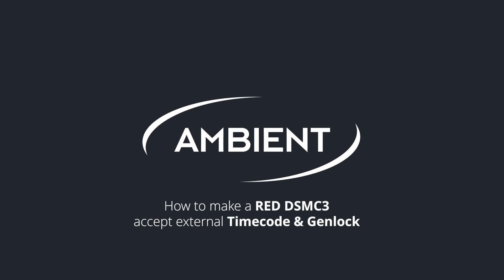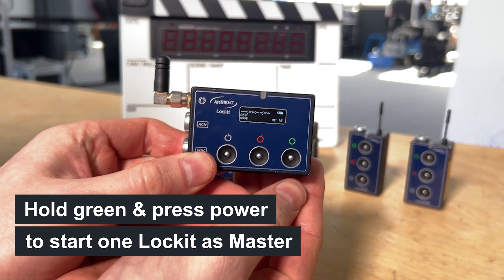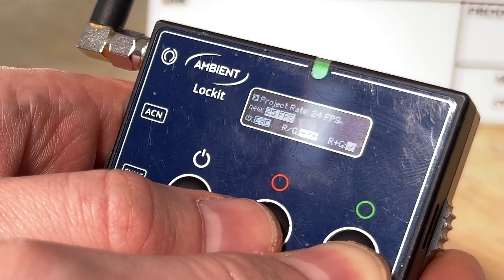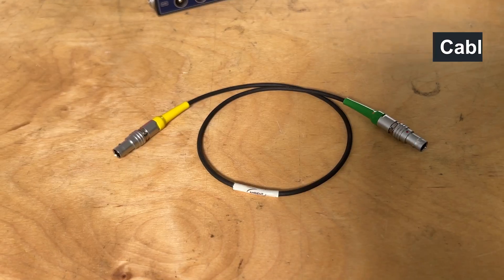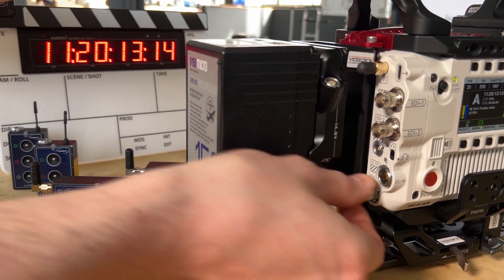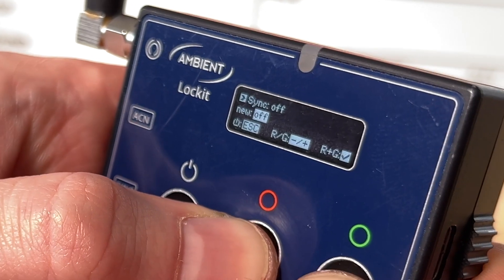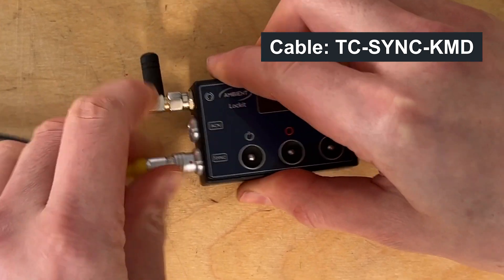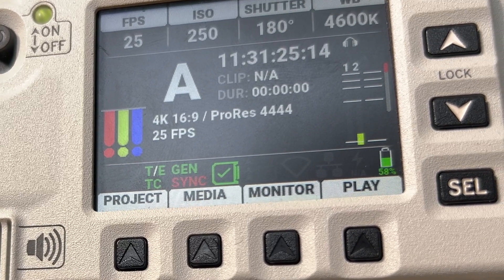External Timecode & Genlock on RED DSMC3 cameras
In this video we’ll show how to make a RED DSMC3 camera accept external Timecode and Genlock.

Turn on all your Lockit devices, choose one of them to be the Master Clock – then press-and-hold the green button to broadcast timecode and framerate through ACN and you are set.

Let’s start with Timecode.

Make sure all cameras and Lockits run on the same frame rate.
- Lockit: press green and red simultaneously to enter menu, then and navigate to “Project Rate”
- Camera:
 - Enter Menu
 - Go to “Project Settings”
 - Adjust “Project Time Base”

How to make the camera accept external Timecode:
- Enter Menu
- Go To “Audio / TC”
- As “Timecode Source” select “External”

For this camera you need an TC-SYNC-KMD cable.

Connect it to the Lemo EXT connector.

Now the camera accepts the external Timecode source – indicated by the green “TC” sign

Regarding Genlock there are no additional menu actions on camera.
In the Lockit Menu set to Sync output progressive.

You can use the same TC-SYNC-RED cable – just make sure to connect it to the Sync output of the Lockit.

The EXT interface of the RED accepts both Timecode and Genlock.

Now the camera accepts both external TC and Genlock Signal – indicated by the green highlights. It takes a few moments until the camera calibrates to the Genlock input.